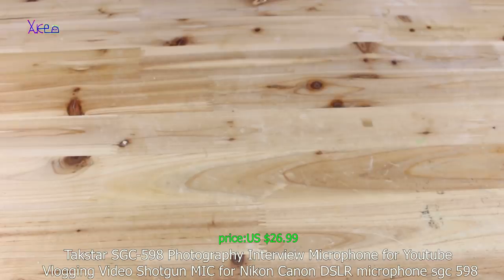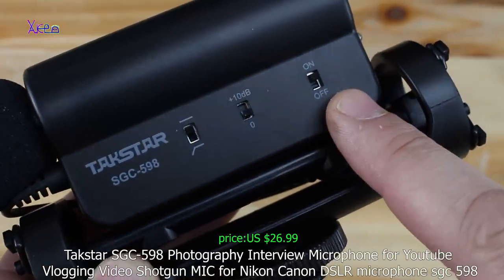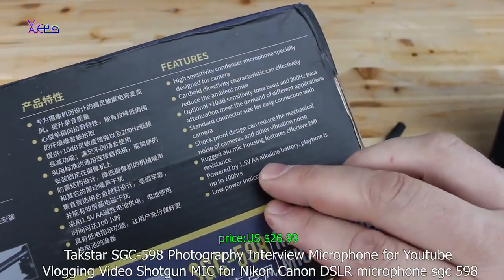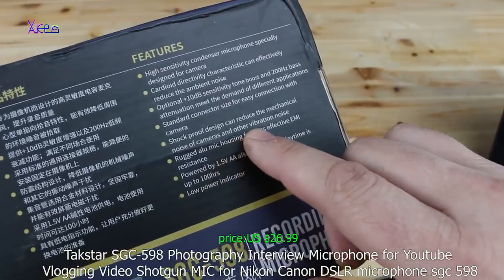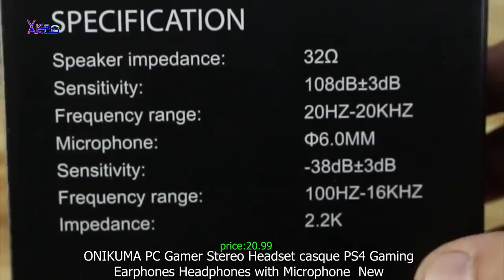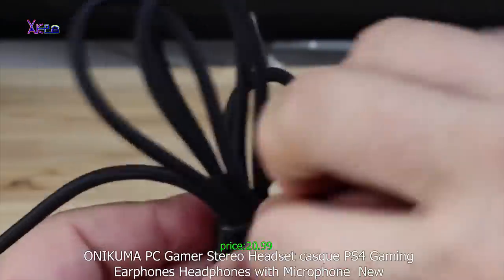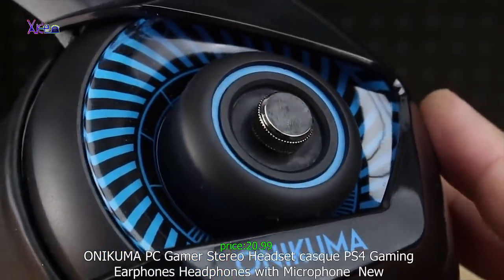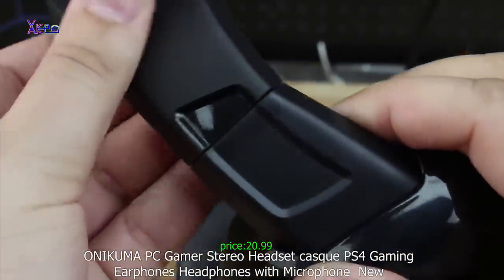4 Amazing Gadgets from Aliexpress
As you ask in comments to put links for gadgets,so I did.